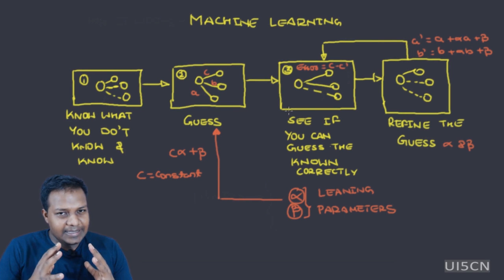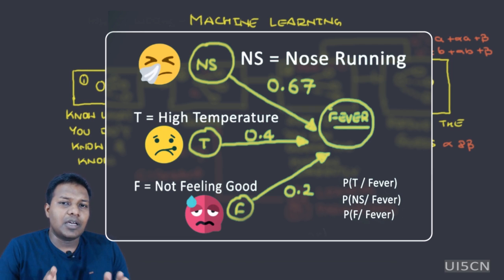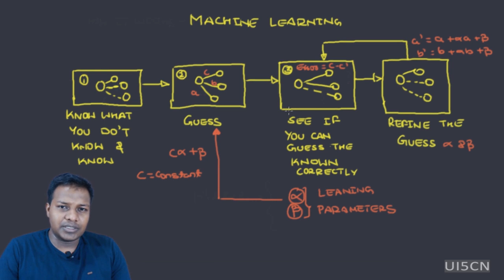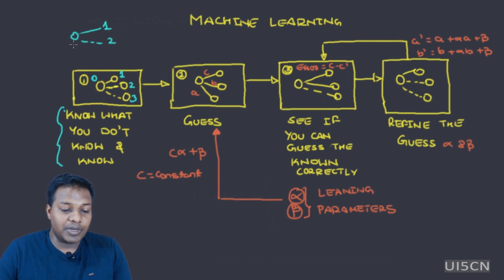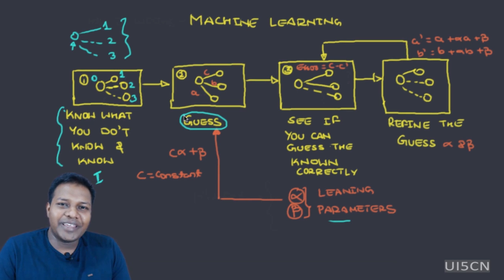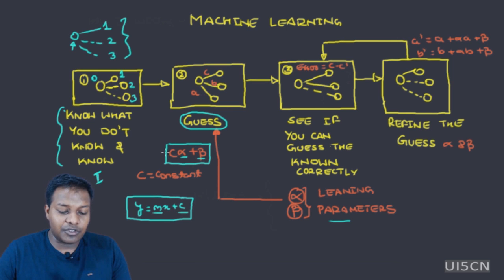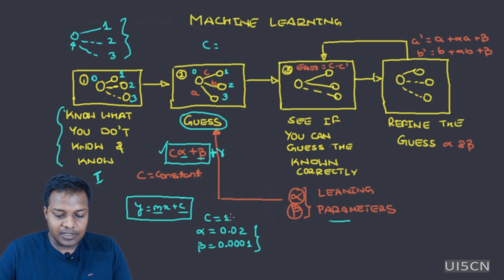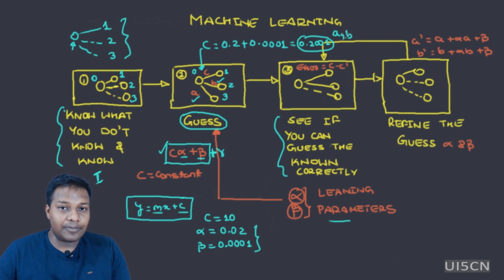General Machine Learning Algorithm Steps - Part 1(2018) - Project CORE ML Sprint 4.2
We have covered the maths properly with calculus which you might not find in a lot of machine learning courses.
 ✔ Understanding Maths aspect of ML though little challenging initially but essential in understanding how an ML algorithm learns.
 ✔ We are also providing you handbook for this sprint to perform all steps and exercises so that you can create your own machine learning model, with Spark, Hadoop and GCP(you can use AWS as well).
 ✔ In this Sprint We hope to deliver the best machine learning course available in the world. And your feedback and suggest matter to us a lot.

✔Topics Covered in Machine Learning Sprint of Project CORE:

1.General Machine Learning Algorithm Steps - Part 1
2. General Machine Learning Algorithm Steps - Part 2
3. Common Queries Your Have Regarding ML - Part 1
4. Common Queries Your Have Regarding ML - Part 2
5. Understanding Maths Side of ML With  Example  - P, Q and K matrix
6. Maths Side of ML With  Example - R  and R ^ Matrix
7. Maths Side of ML With  Example - Error for R^
8. Maths Side of ML With  Example - Error Minimization
9. Maths Side of ML With  Example -Minimize Error with Calculus
10. Maths Side of ML With  Example - Final Formula to Reach to Minimum Error
11. Maths Side of ML With  Example - Graph to Show What is Happening in Iteration Part 1
12. Maths Side of ML With  Example - Graph to Show What is Happening in Iteration Part 2
13. Over View of the Hands-on Part of ML
14. Hand-Book and Spinning Up Spark Cluster
15. Uploading the Product Rater File For Upload
16. Upload the Product Rater Files to VM and Hadoop
17. Upload, Transform and Divide Data into Test and Training
18. Starting the Machine Learning Process With ALS Algo
19. Evaluate the Root Mean Square Error With Test Data
20. Summary of the Machine Learning Section